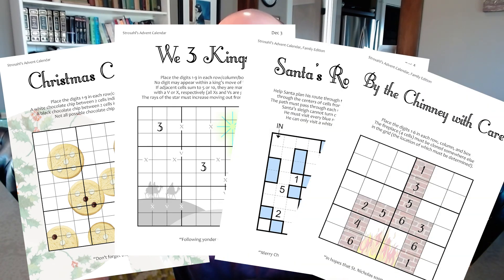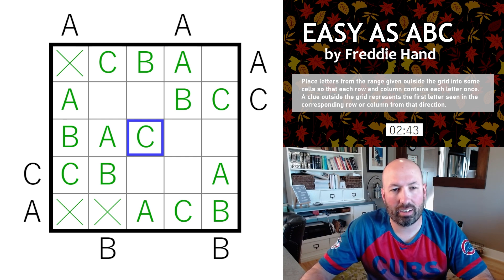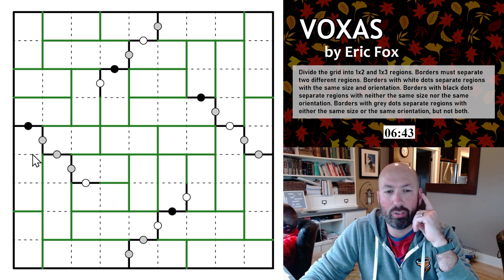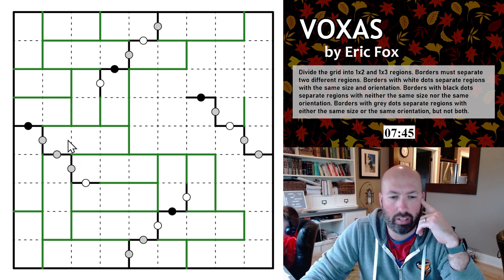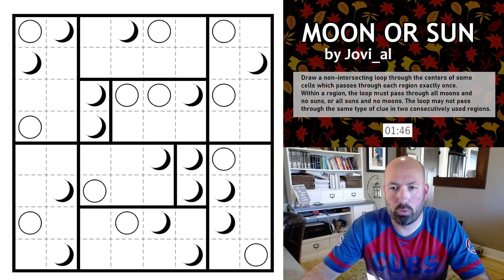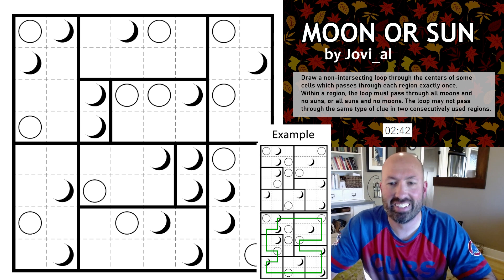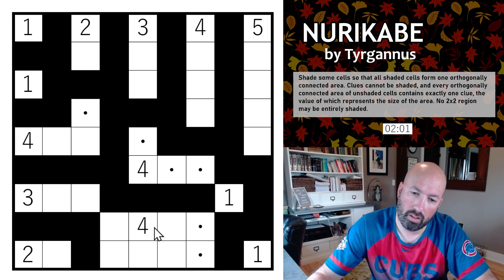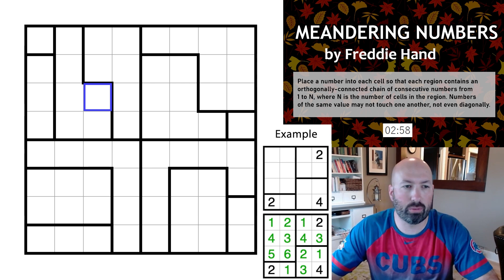A Black Friday visit to the GAPP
I'm Scott Strosahl, and I'm back at the GAPP for more pencil puzzles today.  See if you can tell which one I struggled on the most...  :)

  (be sure to check the rules as there is a bit of a twist)

0:00 Intro
1:59 Easy as ABC rules
2:37 Easy as ABC solve
5:53 Voxas rules
6:37 Voxas solve
14:47 Compass rules
16:44 Compass solve
21:00 Moon or Sun rules
22:00 Moon or Sun solve
25:13 Nurikabe rules
26:18 Nurikabe solve
29:16 Meandering Numbers rules
30:22 Meandering Numbers solve